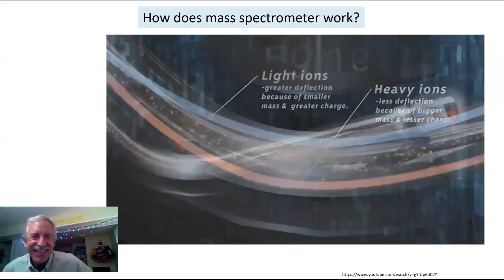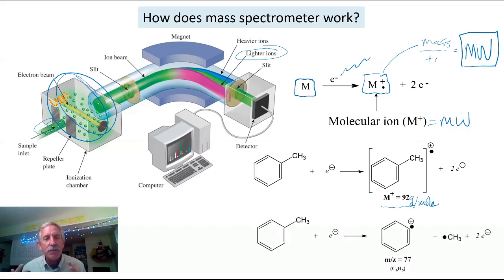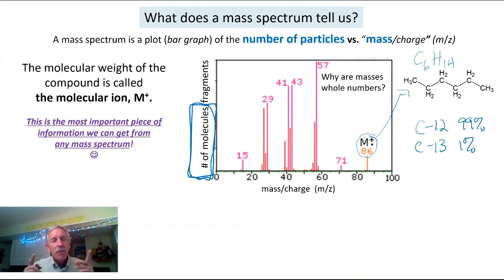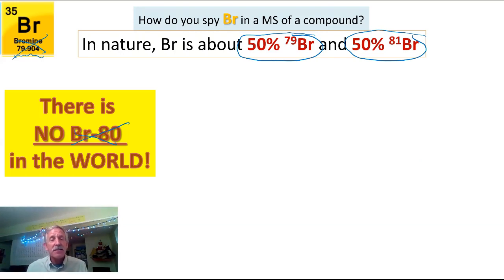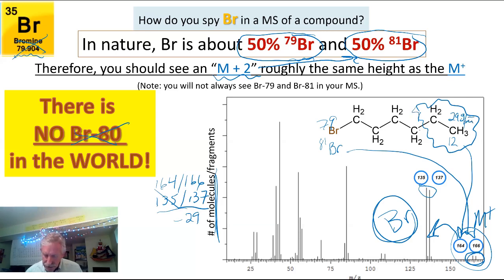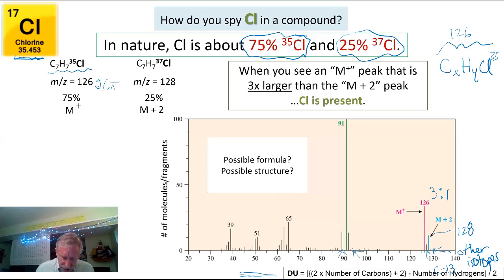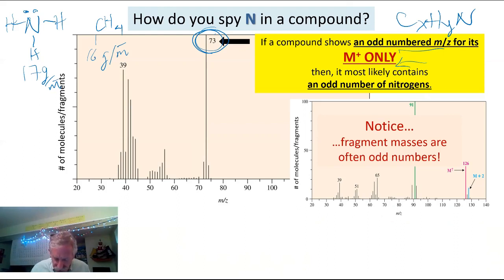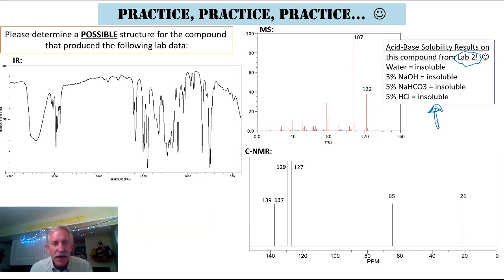Lec 6 MassSpec